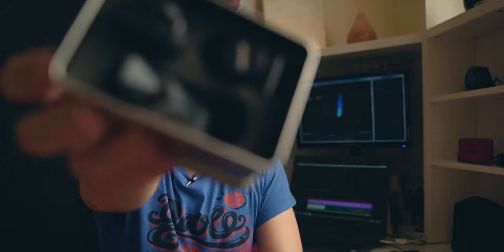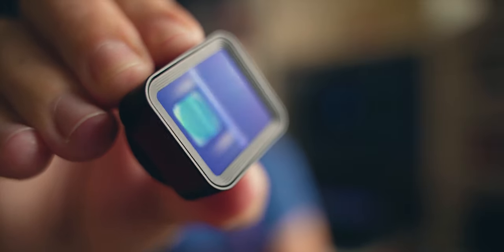Ulanzi Anamorphic Lens Review & Sample Footage - Moment Anamorphic Lens Alternative For Cheap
Ulanzi anamorphic lens review with sample footage, this is an awesome lens for the price, if your looking at an anamorphic lens on a low budget or Moment Anamorphic Alternative As Cheap as $60 for mobile filmmaking.

Sample footage: 1:33
What is Anamorphic Lens: 2:41
Ulanzi Anamorphic Lens Unboxing: 3:05
Pros & Cons: 3:42

The negatives that I don't like about this lens is
The lens flare is a bit blue for my taste and there is a bit of distortion.
it is quite hard aligning it on my Nokia phone as no available cages or accessories and mounting it a bit stiff as tends to move a lot causing some distortion in your final image, I have noticed that there are more accessories options for the iphone users than others.

Also i noticed that sometimes it is a bit hard to focus and the image not so sharp.

Buy this lens here:
ULANZI 1.33X Anamorphic Lens Filmmaking Phone Camera Lens - on Amazon

▹ Main camera:
Sony a7iii
▹ Lens
Tamron 28-75mm F/2.8 Price

▹ Compact camera:
Fujifilm X100T Silver
Fujifilm X100T Black

▹ Vlogging camera:
Canon M6
Canon M6 Mark II
▹ Lens
Canon EF-S 10-18mm f/4.5-5.6 IS STM Lens
BOYA BY-MM1 Shotgun Video Microphone
Viltrox EF - EOS M Adapter
this item optional to use EF lenses on Canon Canon M50 / M5 / M6